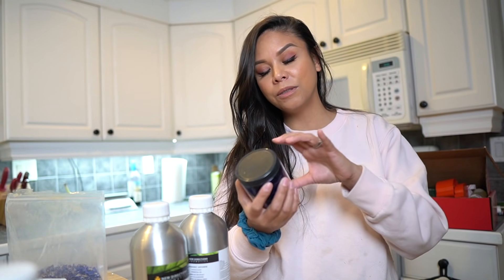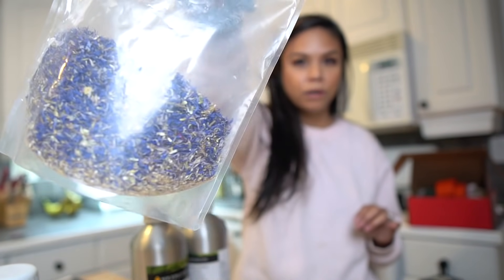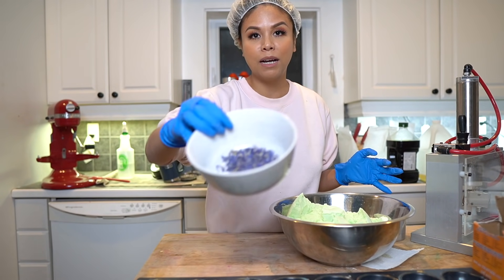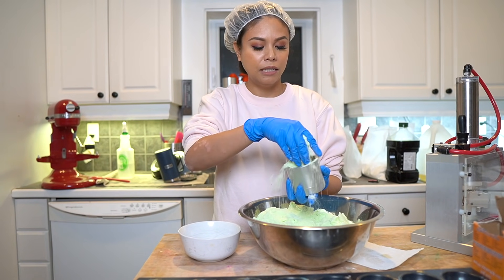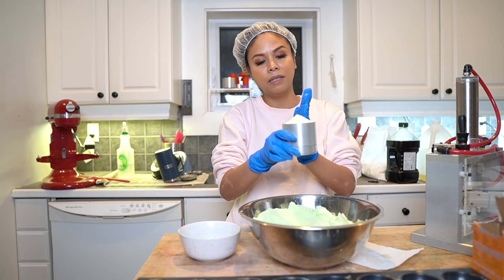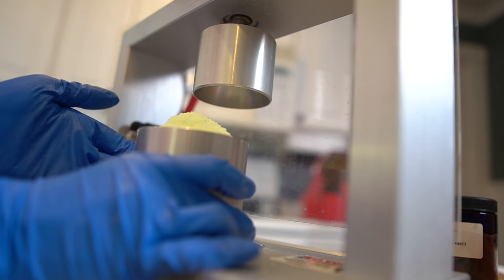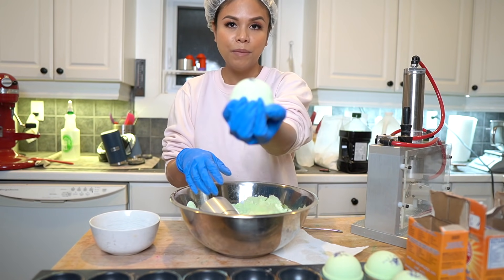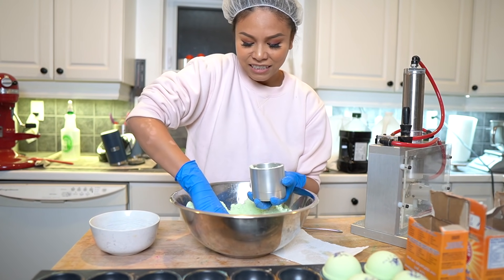How to make Rosemary Mint Bath Bombs using the The Bath Bomb Press // essential oil bath bombs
W H A T ' S -- T H I S -- V I D -- A B O U T ?
In this video, I show you how I make my rosemary mint bath bombs from home using the Bath Bomb Press! This super easy bath bomb is a huge seller for me and is scented with just essential oils.

P A T R E O N -- B U B B L E -- B F F S -- S H O U T O U T
Check out and follow these amazing small businesses:

August Butkovich - Aromatic Essentials (check them out on Facebook!)